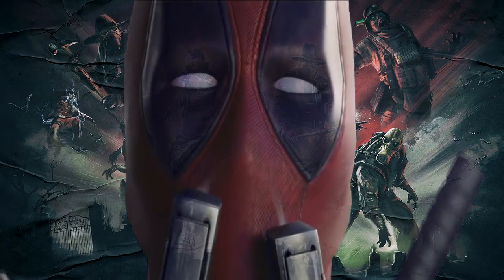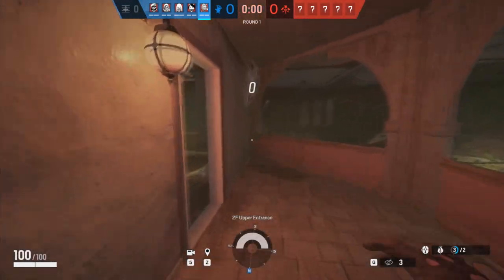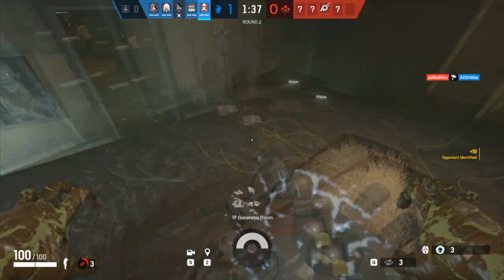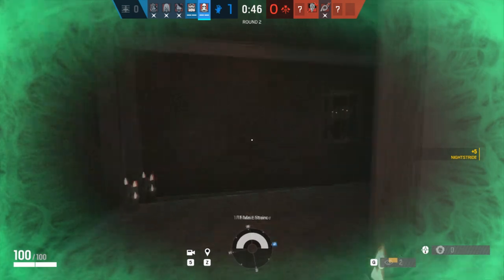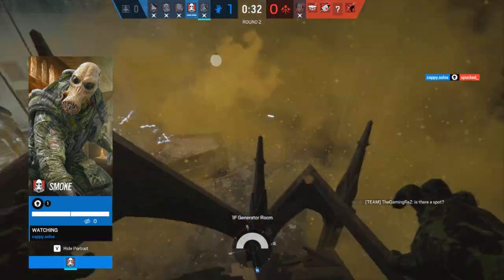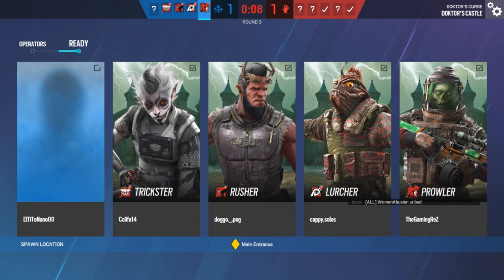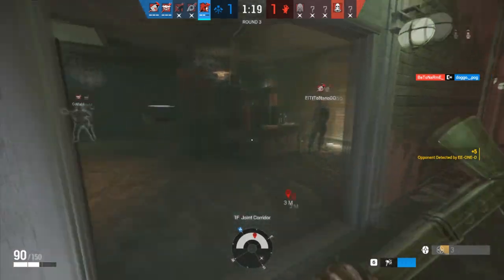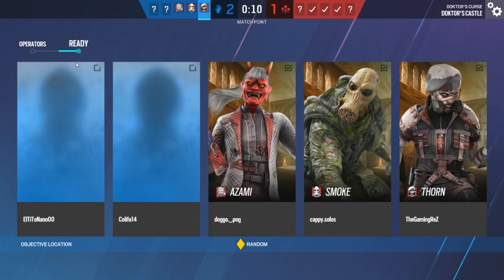NEW Glitch Spots Doctos Curse: Rainbow Six Siege 2023 Halloween Event Guide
In 2023, once again, there are glitch spots present in the Doctor's Curse event in Rainbow Six Siege. In this video, I will demonstrate these spots, how to use them, and provide tips on how to bypass them as an attacker. Unfortunately, glitches seem to persist in these events, and we hope Ubisoft addresses them as soon as possible since they can significantly impact the event experience.

- Video recorded and created by TheGamingReZ